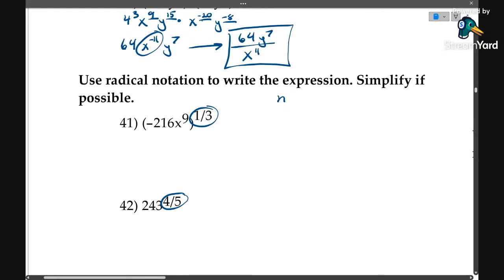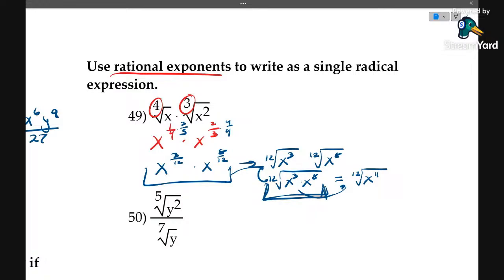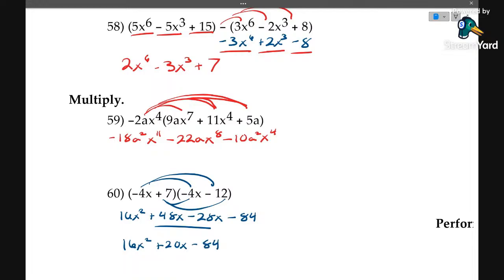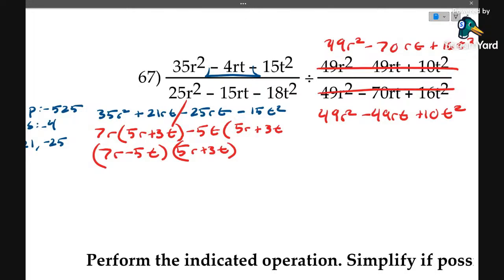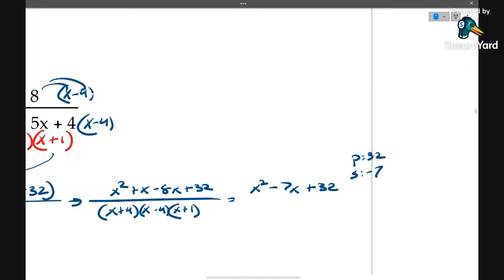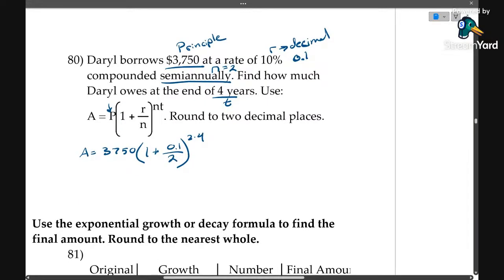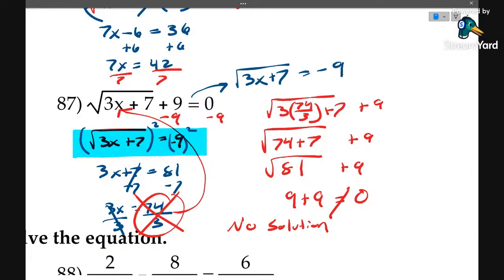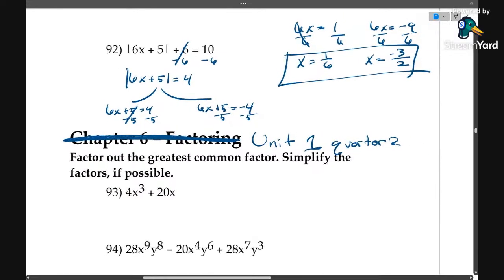Part 2! Math For College Readiness Midterm Review